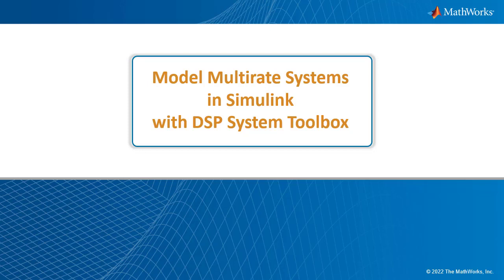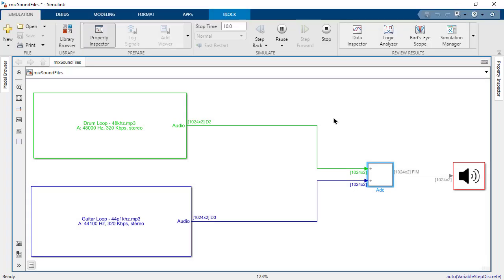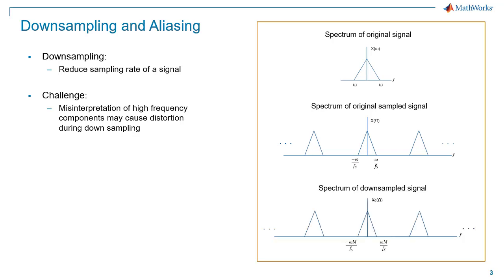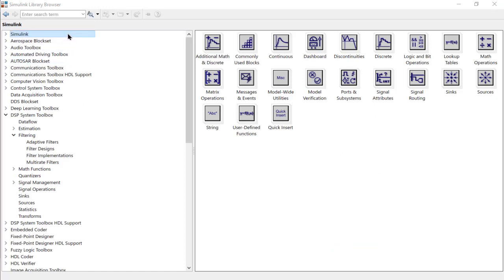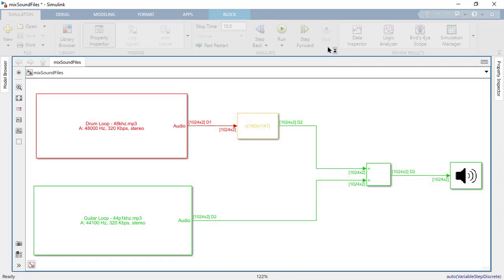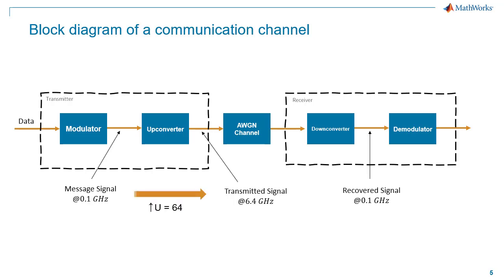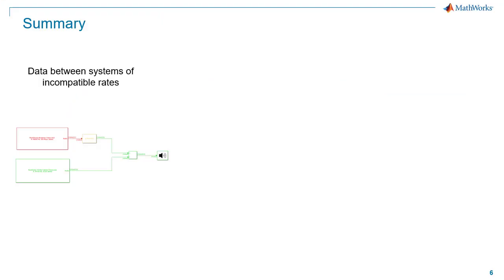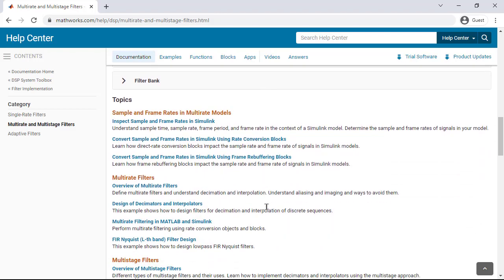Model Multirate Systems in Simulink with DSP System Toolbox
Learn how to model multirate systems in Simulink® using DSP System Toolbox™. Multirate systems can be found in a variety of different applications such as wireless, radar, audio, and consumer electronics.

A common challenge when downsampling or upsampling a signal is distortion. DSP System Toolbox provides a variety of multirate blocks that have built-in anti-aliasing and anti-imaging filters to prevent this distortion.

The system toolbox can also be used to design and implement multirate multistage filters. Enter the filter specifications into the Filter Builder app, which then automatically determines the best algorithm for the desired filter response.